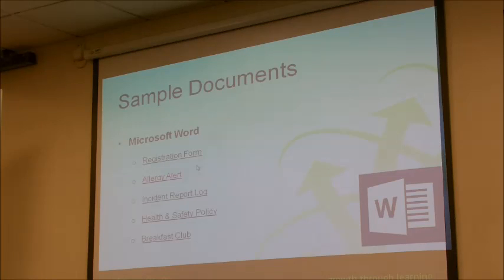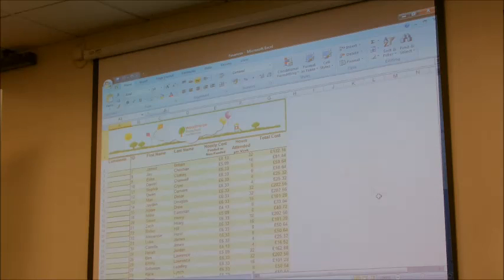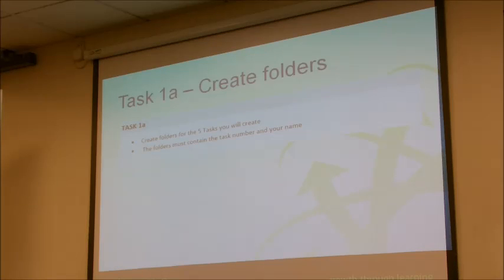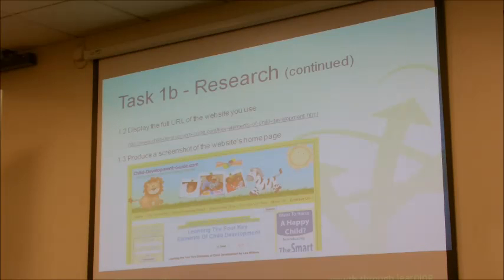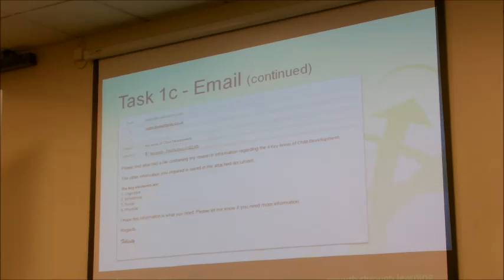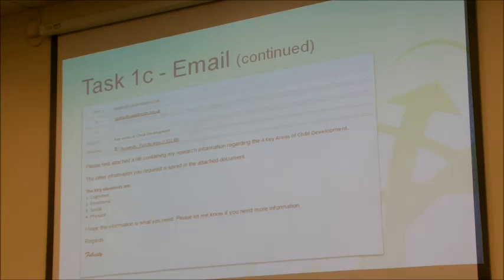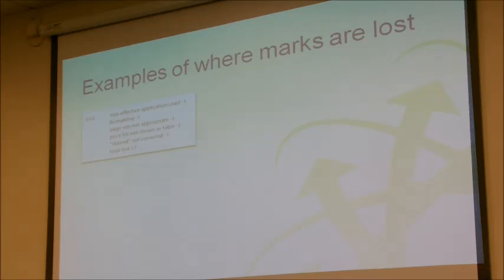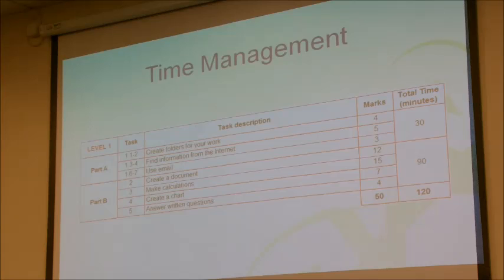Functional Skills ICT Workshop 18 September 2013